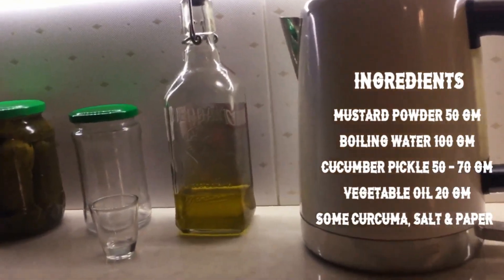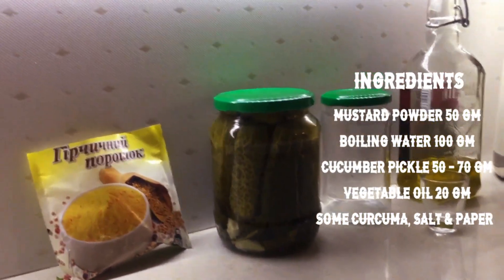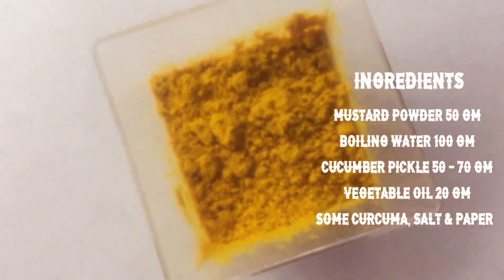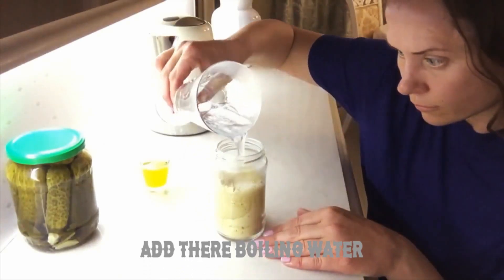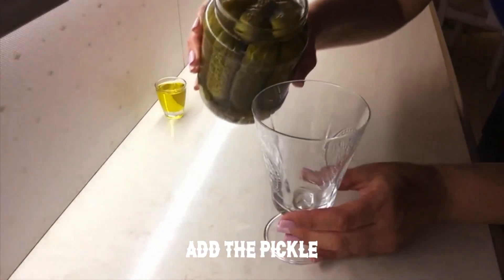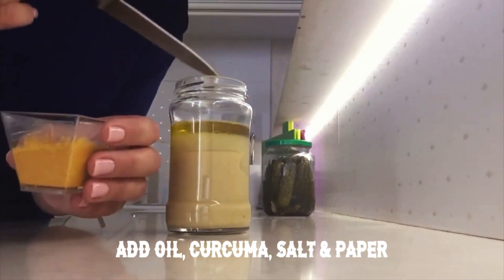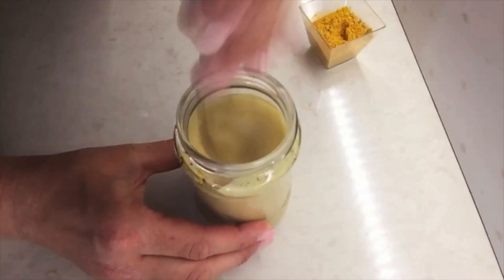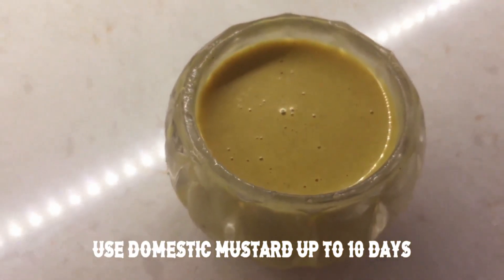How to make Tasty Homemade Mustard | Easy recipe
How to make Homemade Mustard

Ingredients

 ⁃ mustard powder 50gm
 ⁃ Boiling water
 ⁃ Cucumber pickle 50-70gm
 ⁃ Vegetable oil 20 gm
 ⁃ Some curcuma
 ⁃ Salt
 ⁃ Paper

Pour the mustard to the 250gm glass jar, add there boiled water, hash well until it becomes tapenade and leave for 1 hour. Add the pickle, oil, curcuma,  salt and paper,  hash well and leave for 30 minutes. Use domestic mustard up to 10 days